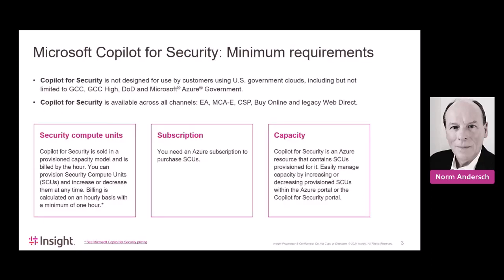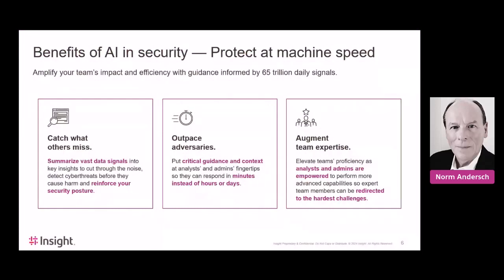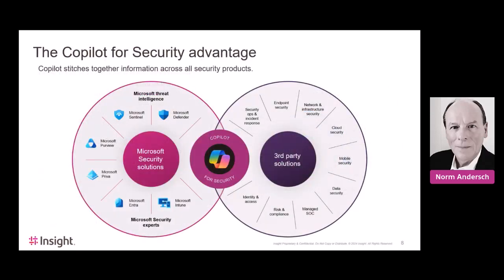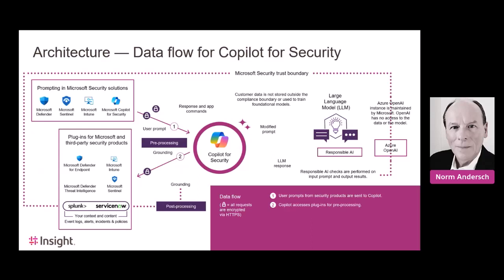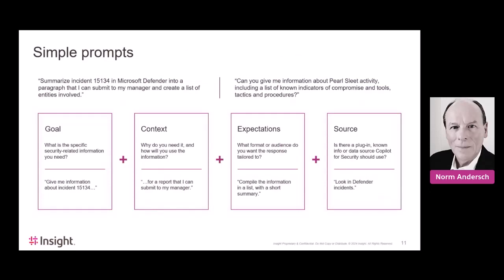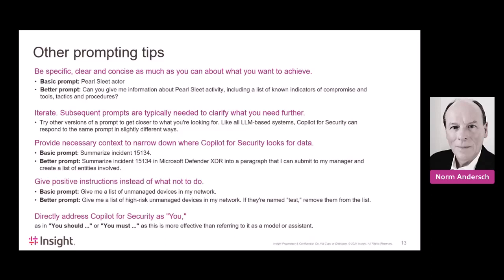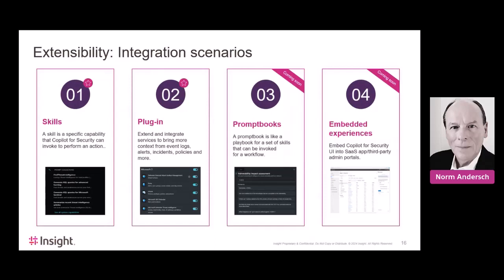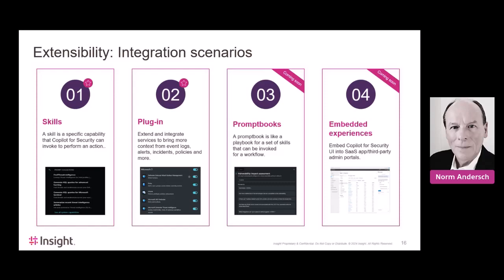Copilot for Security Overview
Embrace AI-powered security in the workplace. In this webcast, you’ll hear about the features of Copilot for Security. Learn strategies for onboarding security teams and prompting, data flow architecture and more.